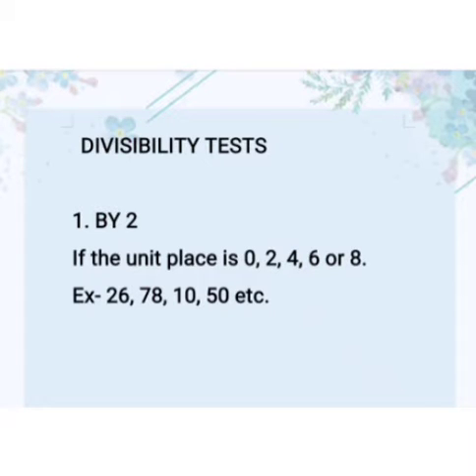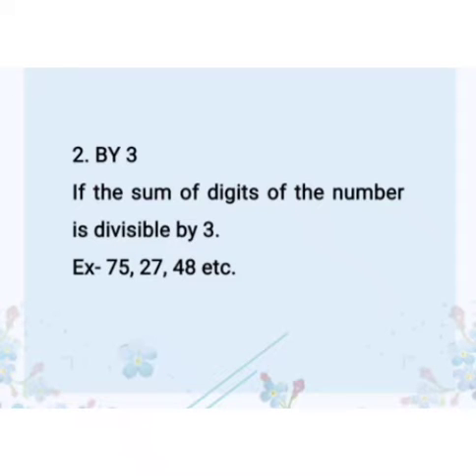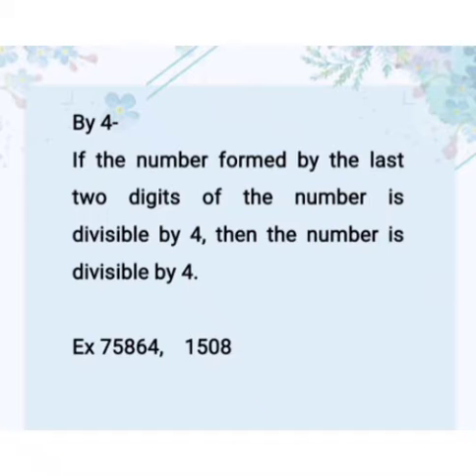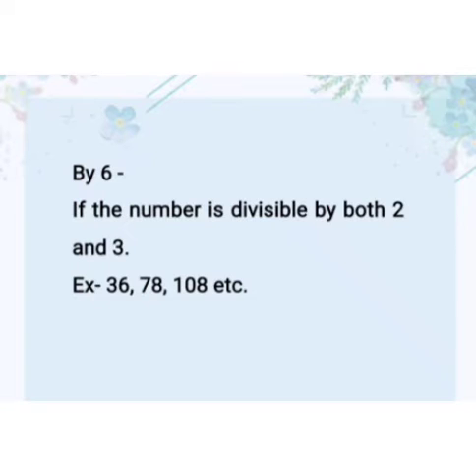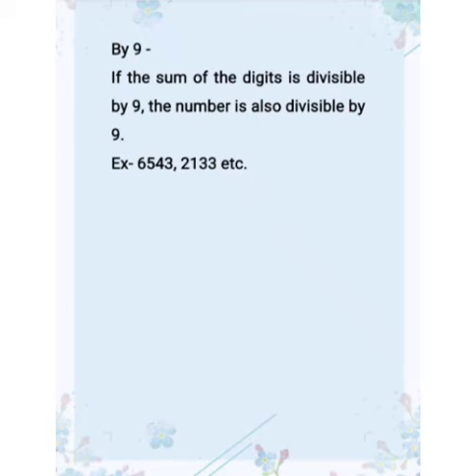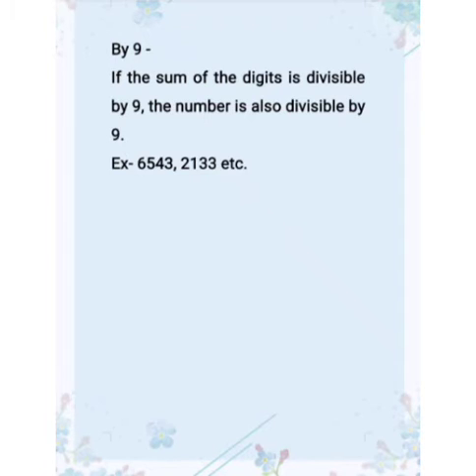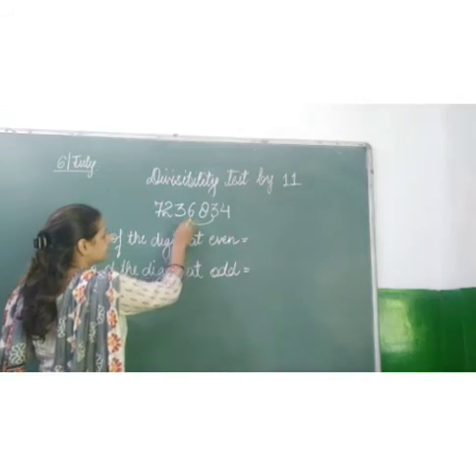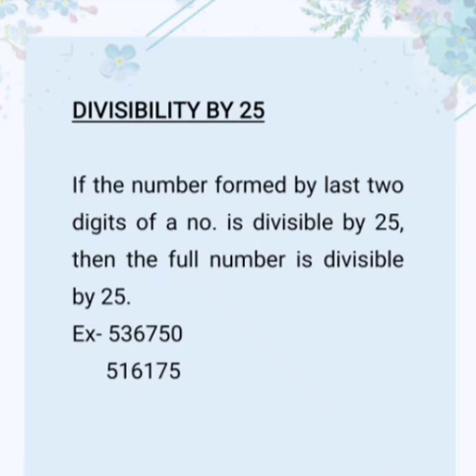Chapter 3 Factors and Multiples Divisibility tests